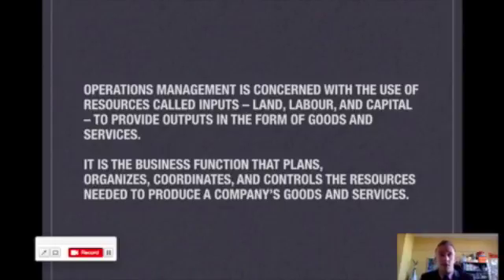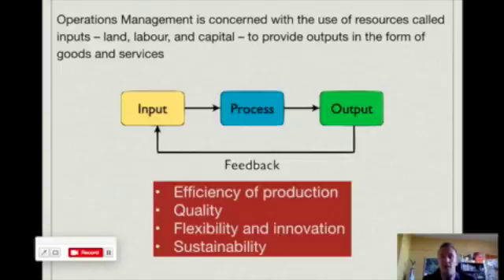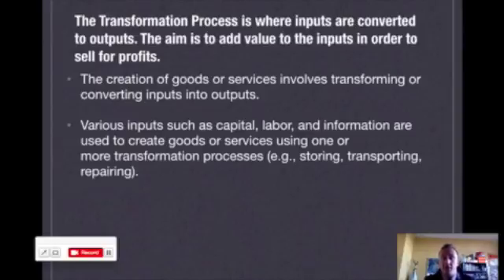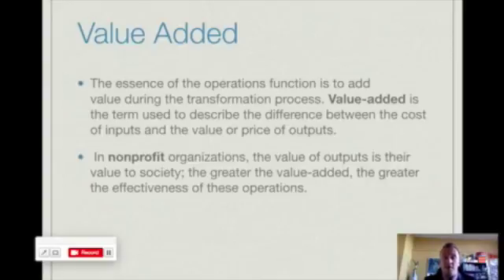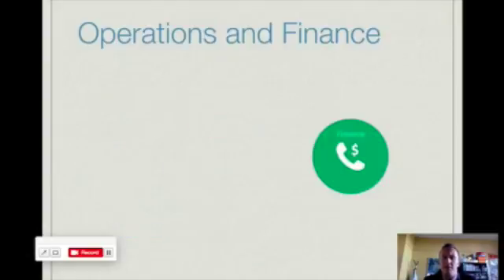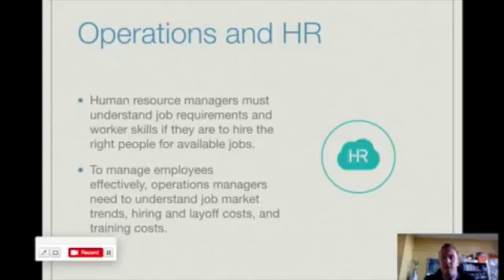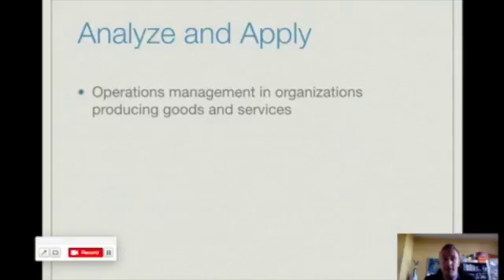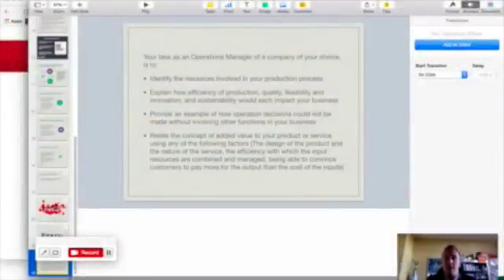5.1 Operations Managment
This video is about 5.1 Operations Management
Made at Ridley College for my students